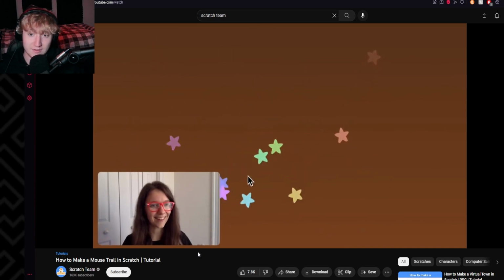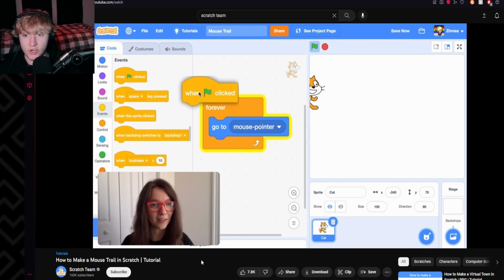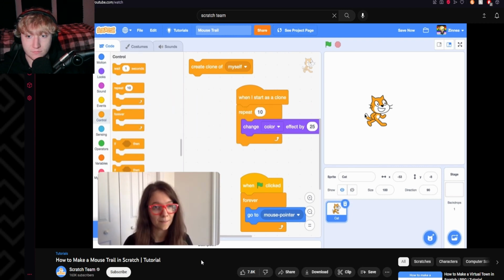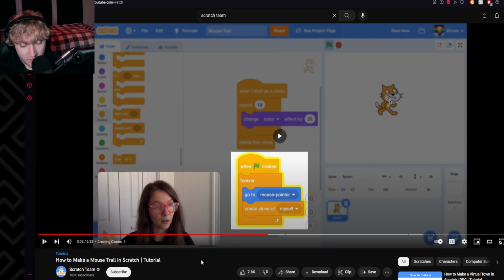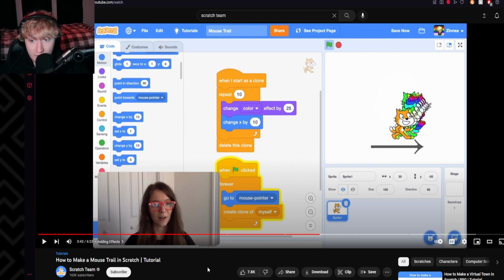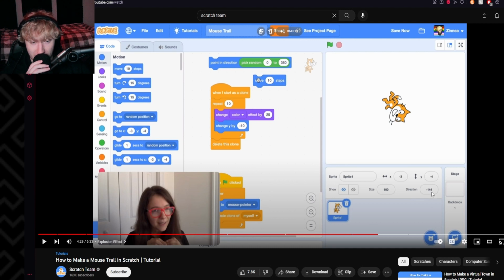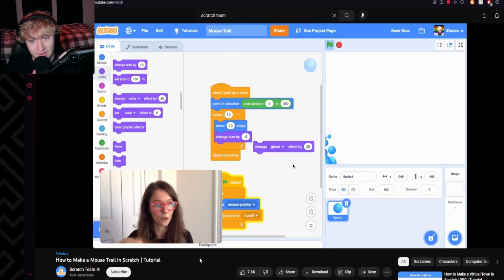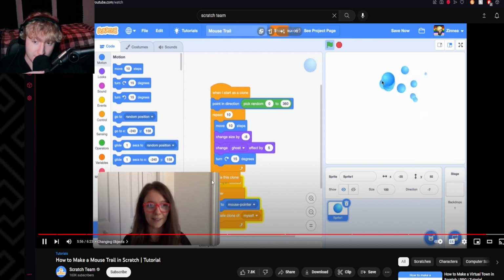SCREAMING At ZINNEA And The SCRATCH TEAM!!! | Deku Reacts